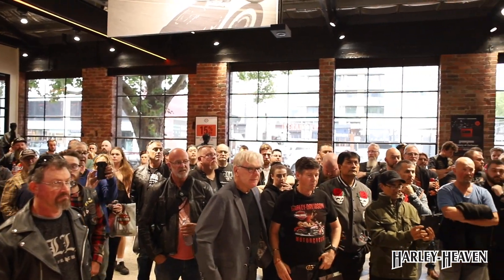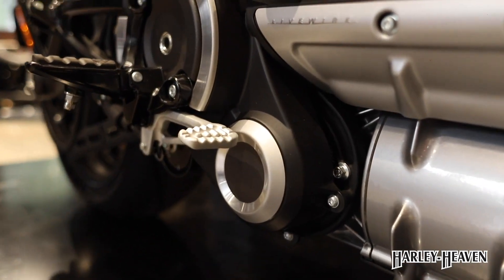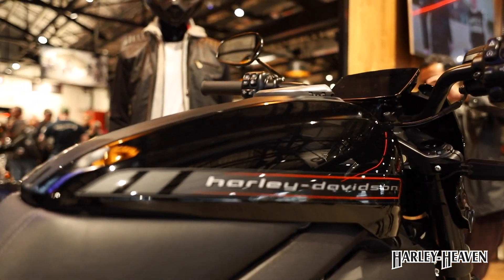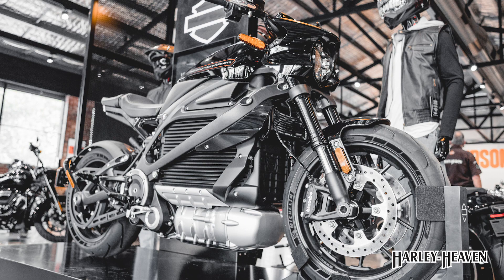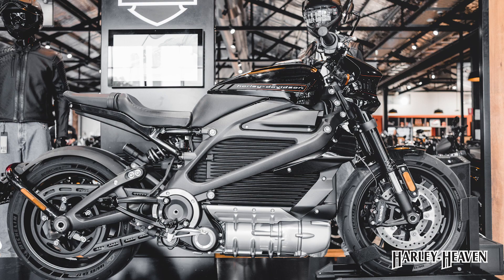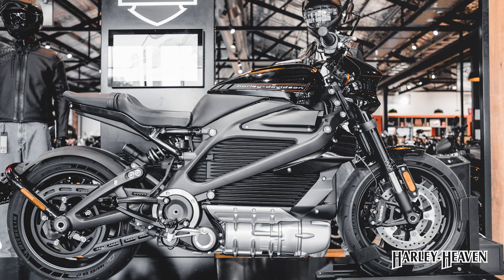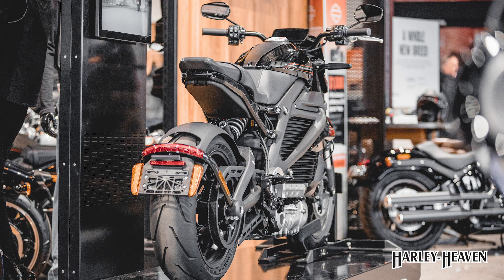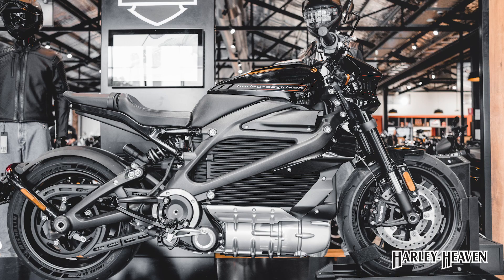The Harley-Davidson LiveWire Melbourne Launch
THE LOUDEST SOUND YOU HEAR WILL BE YOUR HEART RACING

0 TO 100 IN 3 SECONDS
Get instantaneous power the moment you twist the throttle. No clutch to release. No gears to run through. All you do is flick your wrist and take off.

235 KM CITY RANGE*
The LiveWire® motorcycle features a high-voltage battery (or RESS; Rechargeable Energy Storage System) composed of lithium-ion cells surrounded by a finned, cast-aluminum housing. The high-voltage battery provides 235 km of city range or 152 km of combined stop-and-go and highway range.**

TWO EASY WAYS TO CHARGE
Use the onboard Level 1 charger and power cord to connect to any standard household outlet and get a full charge overnight. For a faster charge, visit any public Level 3 DC Fast Charge station.

ADVANCED RIDING TECHNOLOGY SYSTEM
The LiveWire® model is equipped with an Electronic Chassis Control (ECC) system. The separate functions of ECC work together to give the rider more confidence and control in less-than-ideal situations. The Electronic Chassis Control (ECC) system manages cornering-enhanced Anti-lock Braking System (ABS), Traction Control System (TCS) and Drag-Torque Slip Control System (DSCS) by modulating torque available at the rear wheel. It combines electronic controls and hydraulics where required, utilizing the latest six-axis inertial measurement unit (IMU) and ABS sensor technology.

Coming soon to Harley-Heaven Melbourne & Sydney